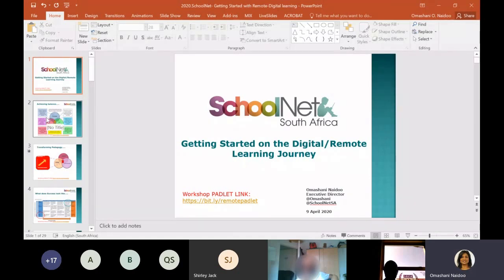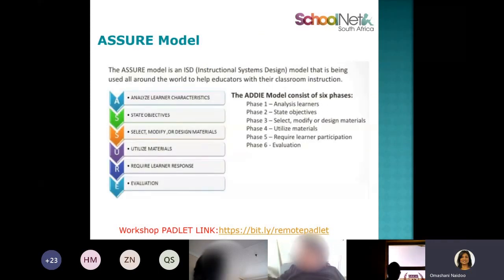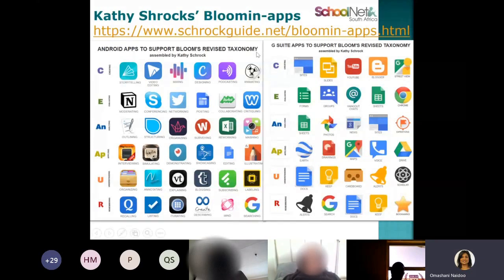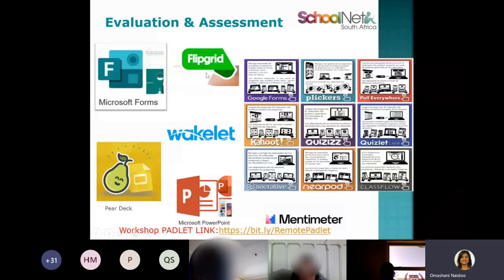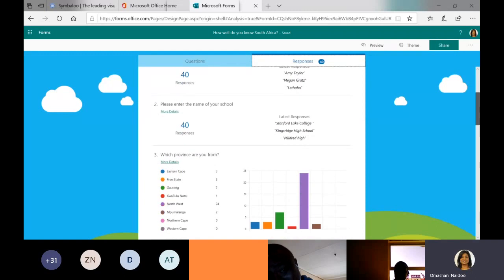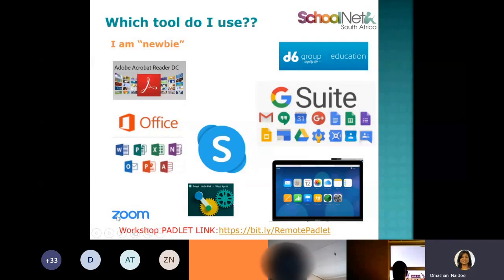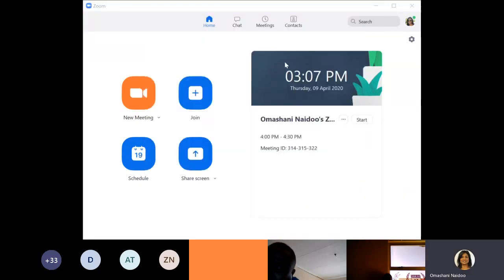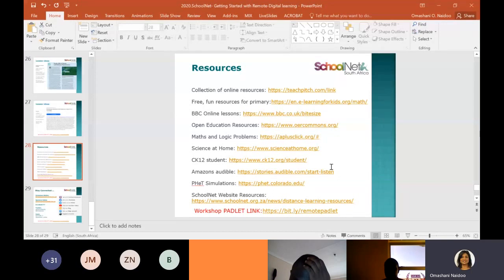SchoolNet SA - Getting Started with Remote Learning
SchoolNet SA hosted a free Online webinar touching on basic tools required for Remote/Online learning. We explored free tools available to work through designing a learning resource using a multimedia approach.

Multimedia approach is an approach of teaching in which different mediums are incorporated to make the teaching-learning more effective, enthusiastic through text, pictures, sound, animation and video, etc.